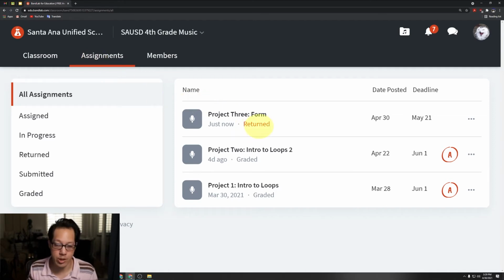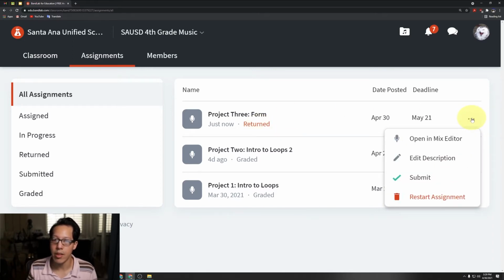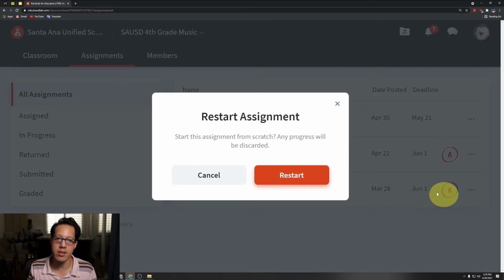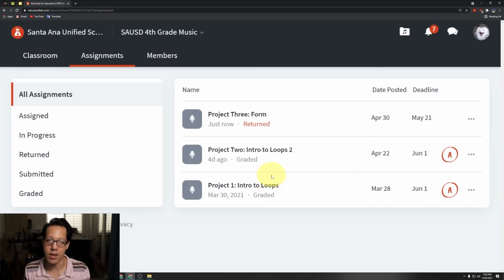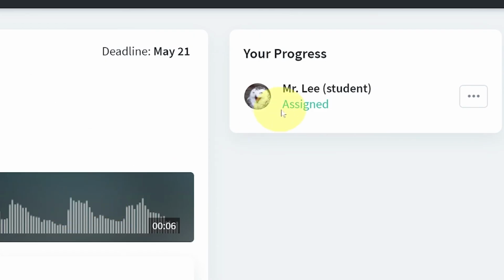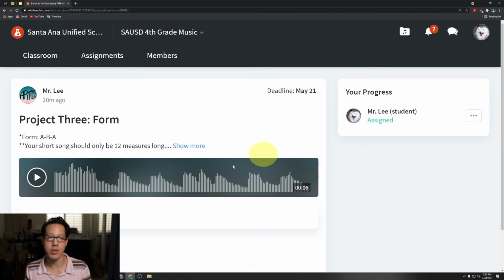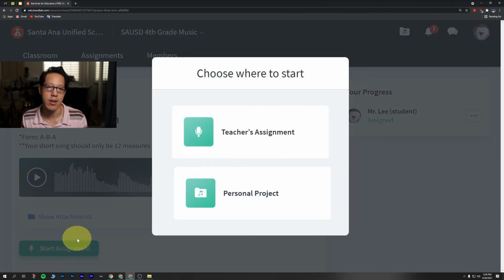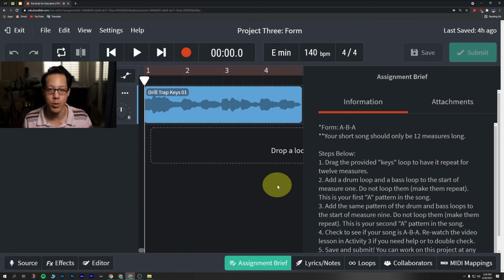BandLab: Restart Assignment